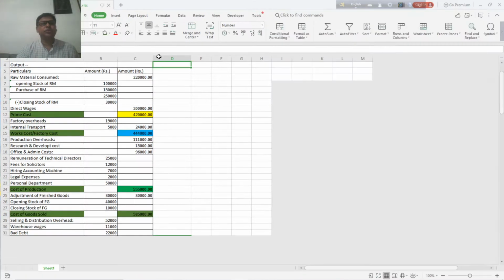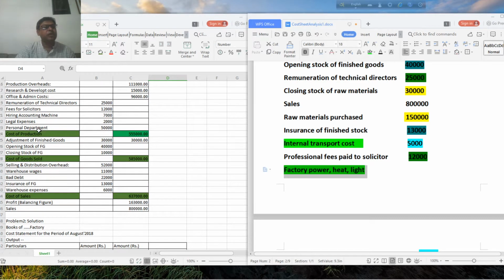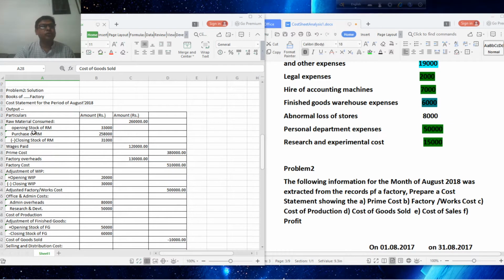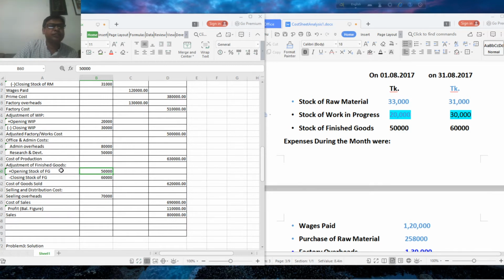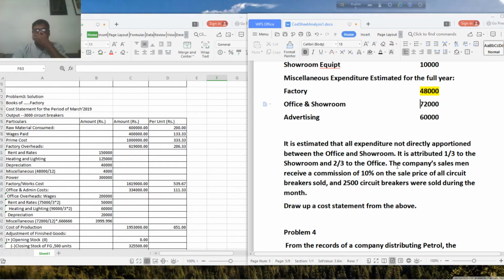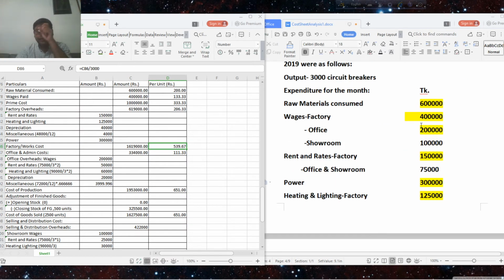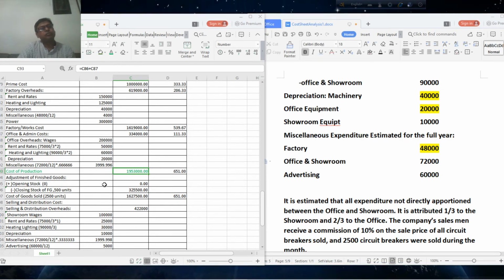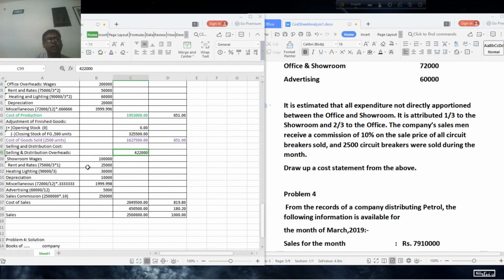Cost Sheet Analysis CL- 2